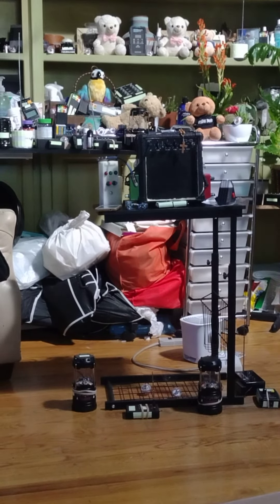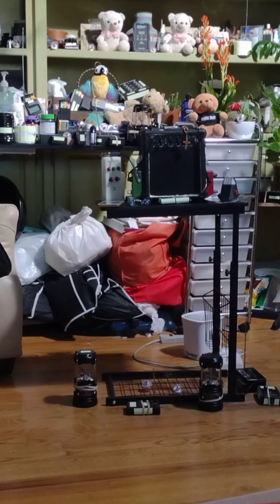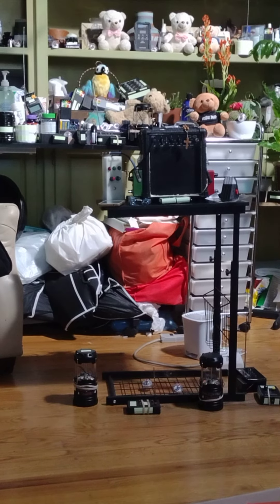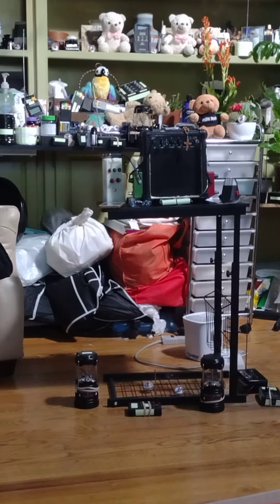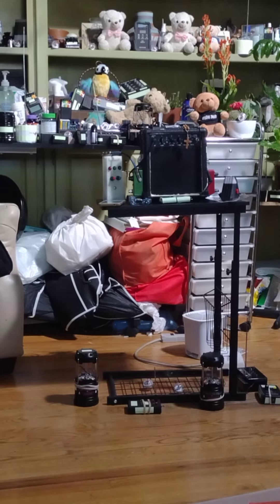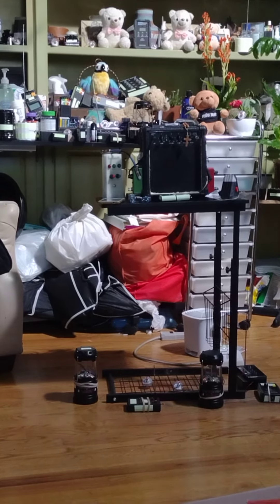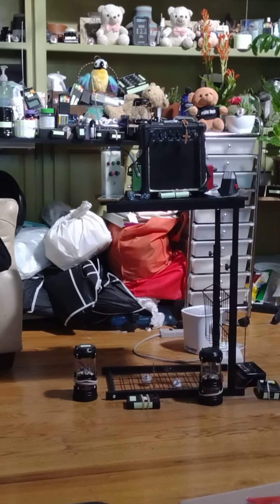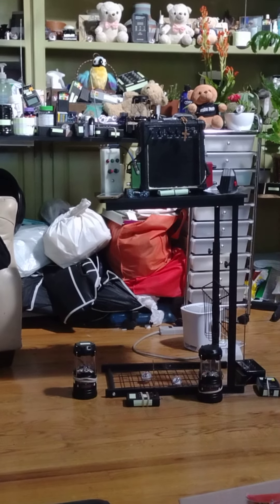spirits are back to activating the parrot at 5pm